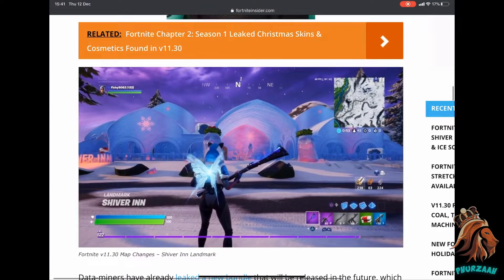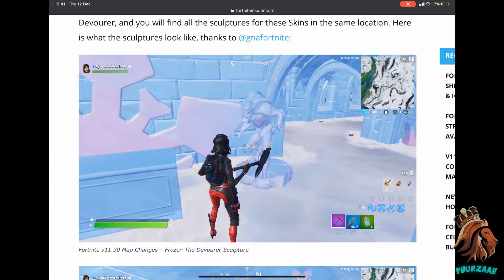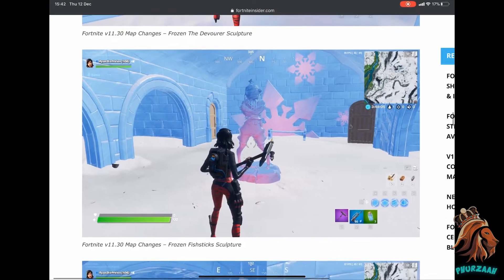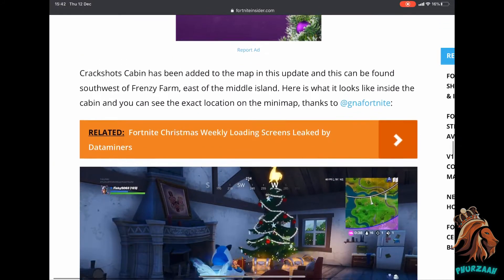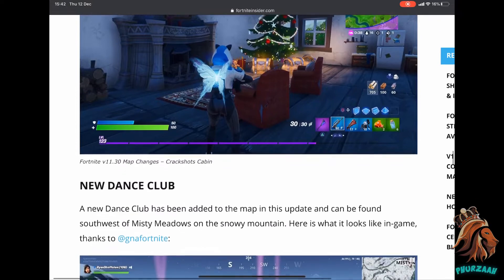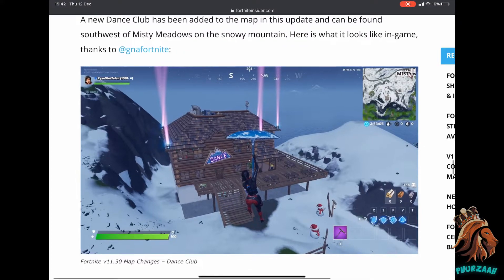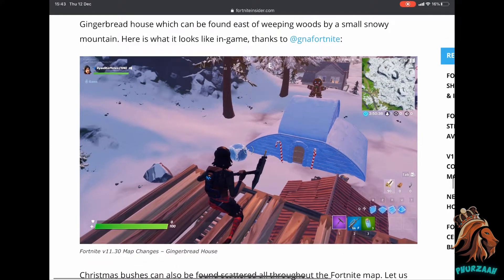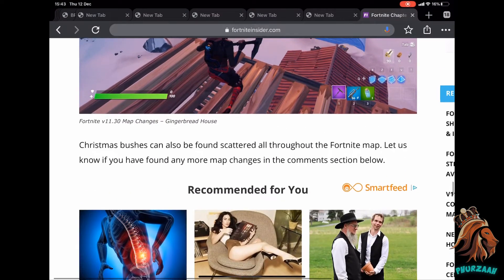*NEW* FORTNITE MAP CHANGES v11.30 SHIVER INN LANDMARK, FROZEN SKIN SCULPTURES & MORE! Fortnite BR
*NEW* ALL FORTNITE SECRET MAP CHANGES v11.30 UPDATE! SHIVER INN LANDMARK, CRACKSHOTS CABIN, FROZEN GINGERBREAD HOUSE, NEW NIGHT CLUB, FROZEN SKIN SCULPTURES & MORE! Fortnite Battle Royale

Psn: Phurzaah
Xbl: PhurzaahYT
USE CODE: PhurzaahYT